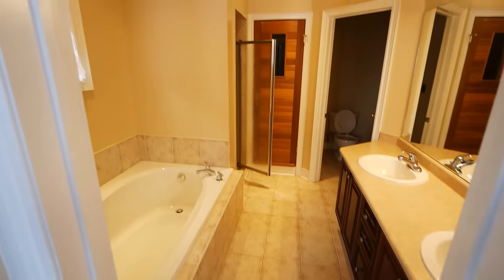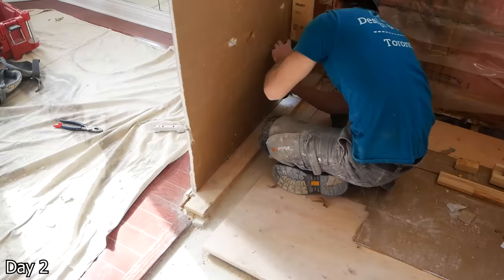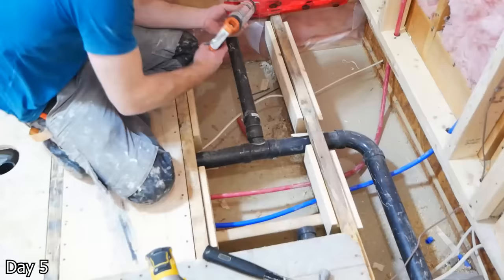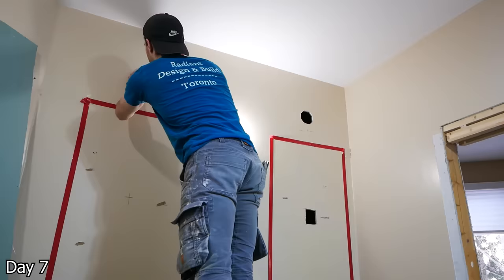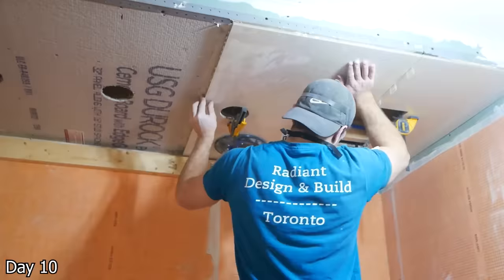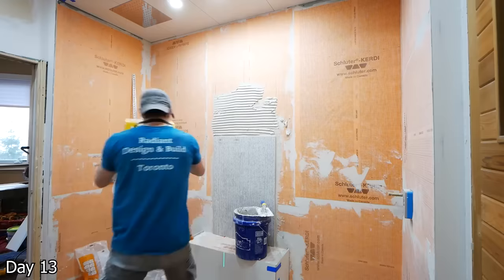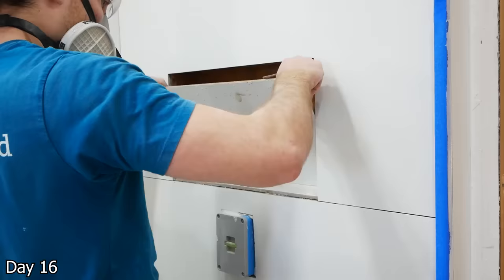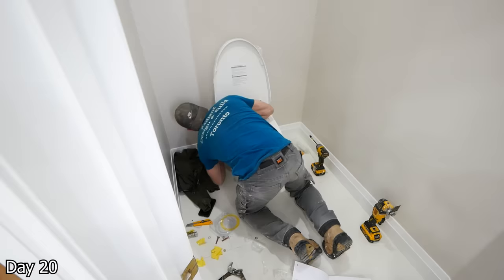GIANT Shower Renovation - Master Bathroom Remodel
Total Cost of Project (Rough Ballpark)
~$25,000 USD
~$33,700 CAD

Project took 20 days.

0:00 Introduction
0:20 Demo
4:25 Opening Subfloor
4:40 Pocket Door
5:25 Shower Drain
5:44 Covering Window
7:40 Framing
8:04 Plumbing
8:39 LED Niche Wires
8:50 Recessing Subfloor
11:24 Floor Heat
12:52 Electrical
13:53 Shower Bench
14:14 Closing Walls
15:32 Waterproofing
16:52 Subfloor / Floorheat
18:40 Waterproofing
19:29 Tiling Ceiling
21:26 Tiling Vanity
22:19 Rainheads
22:30 Shower Floor
24:52 Shower Bench
25:23 Tiling Walls
27:15 Tiling Floor
27:47 Niche Cutout
28:34 Tiling Walls
30:06 Niches
31:10 Grout
31:56 Niche Light / Silicone
32:38 Painting
33:00 Fixtures
34:54 Trim / Toilet
35:58 Reveal
36:56 Cost Breakdown